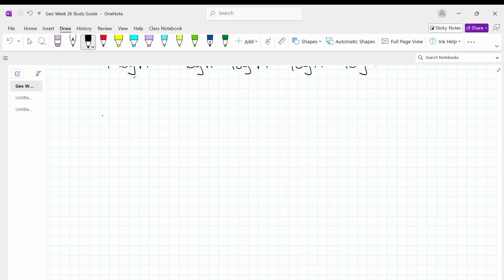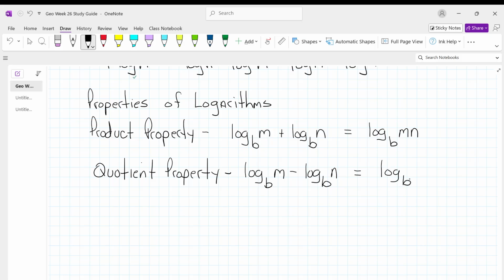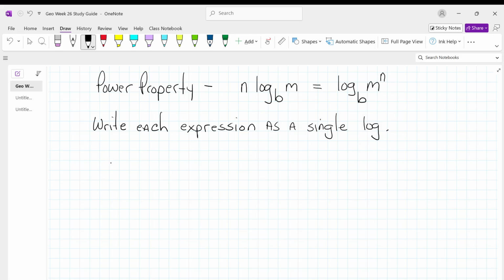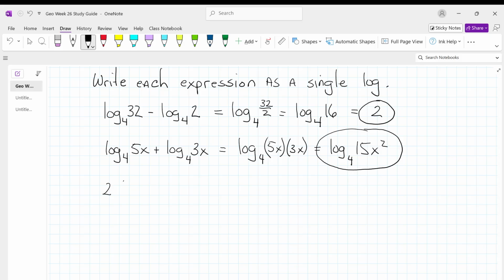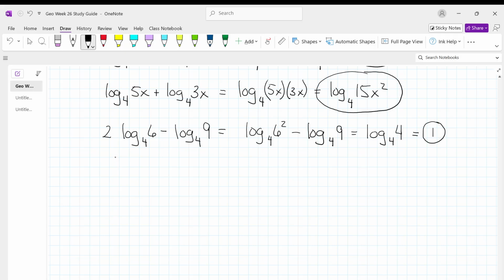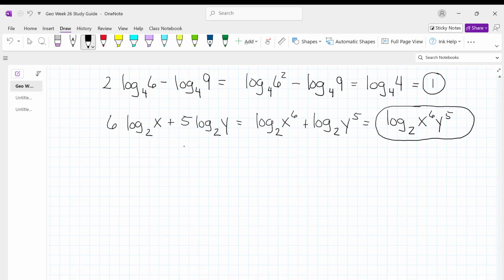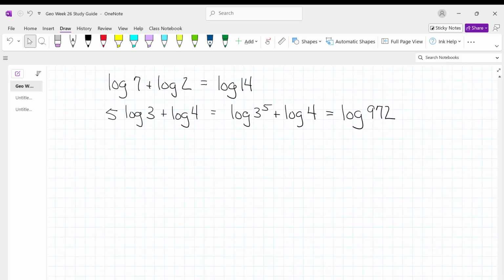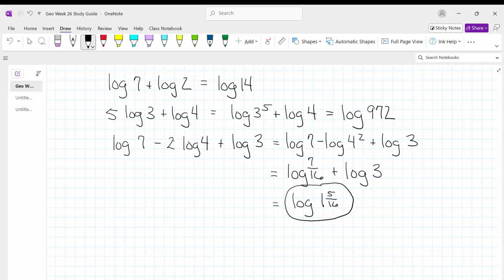Alg 2 Week 27 Lesson 1